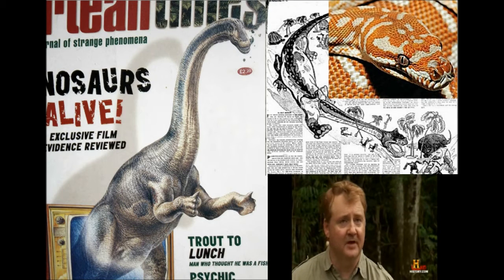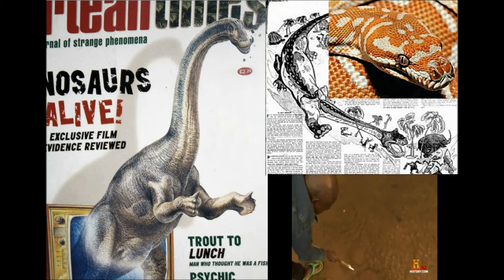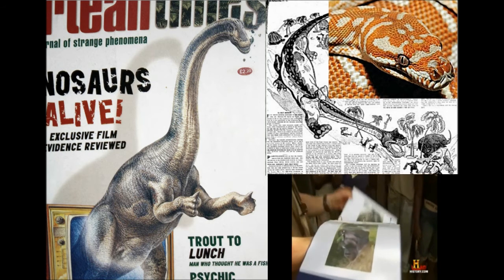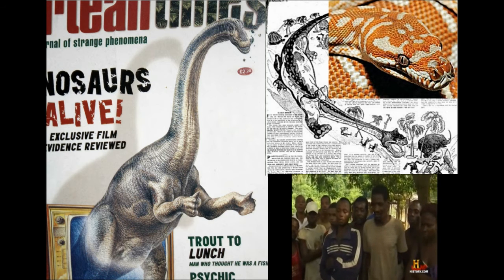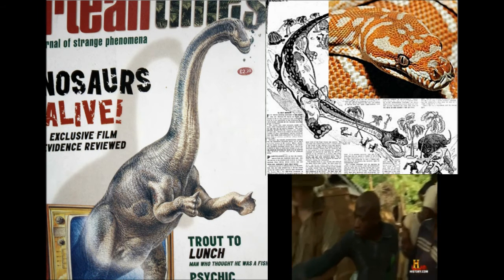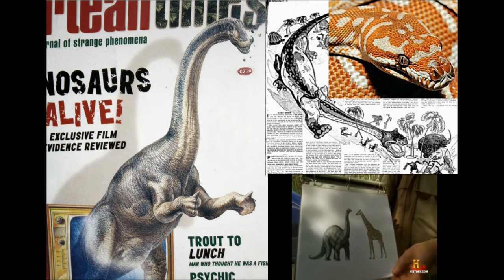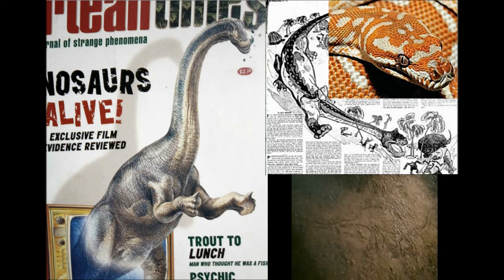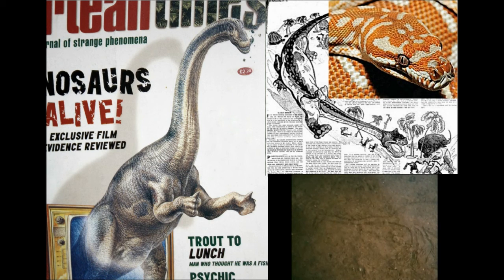Mokèlé-mbèmbé, "Head like a Python," Native Descriptions & Drawings